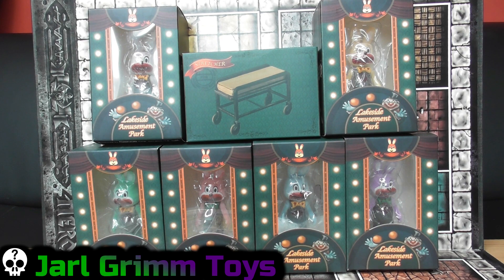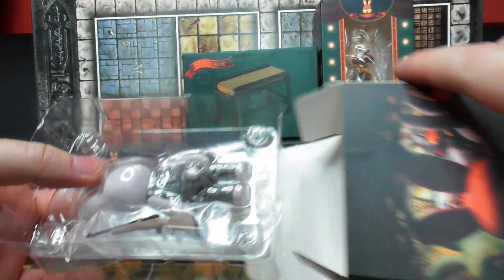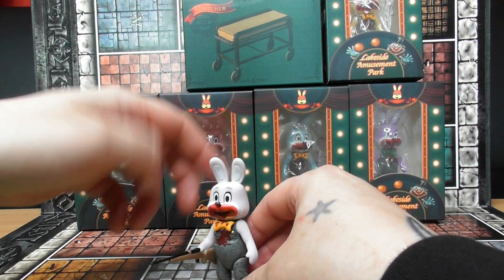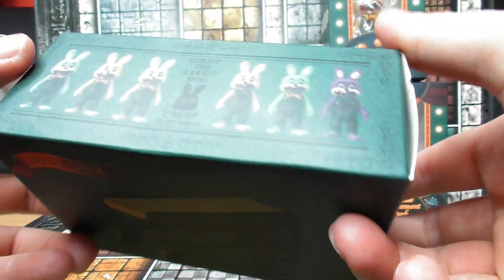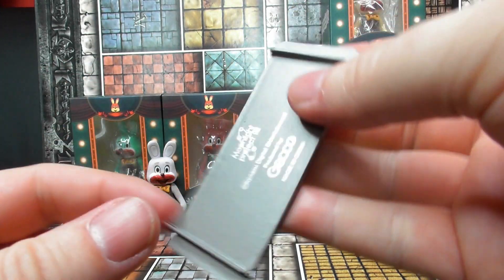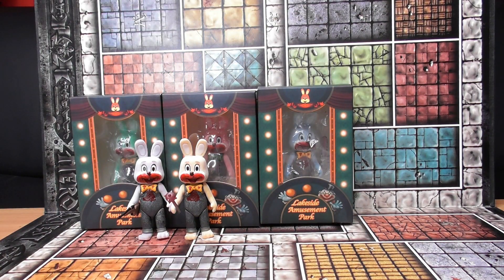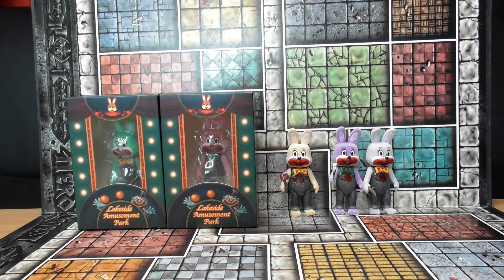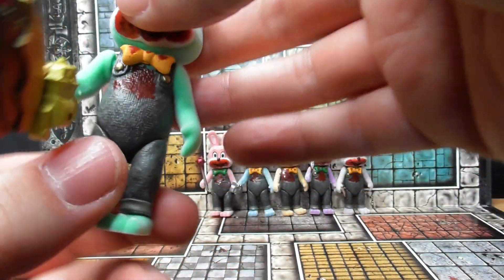Bootleg GECCO Robbie the Rabbit Silent Hill figures | Knock off toy review